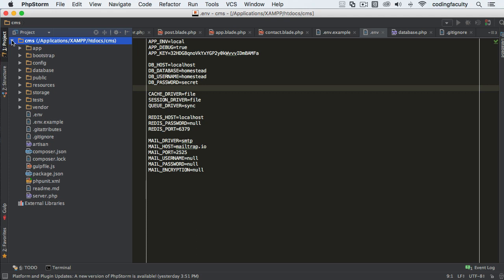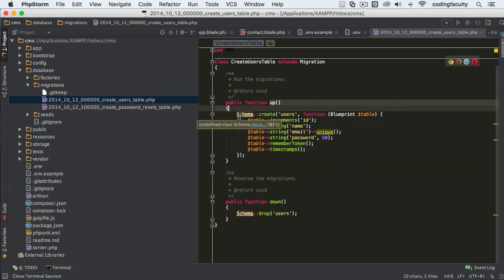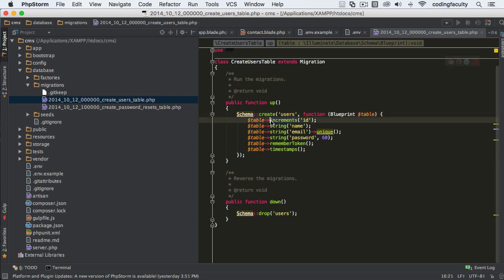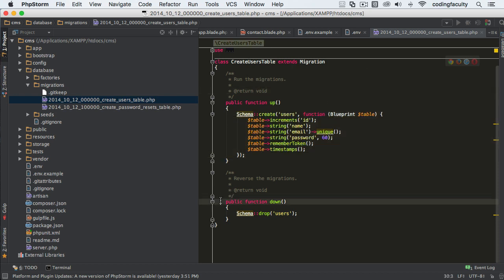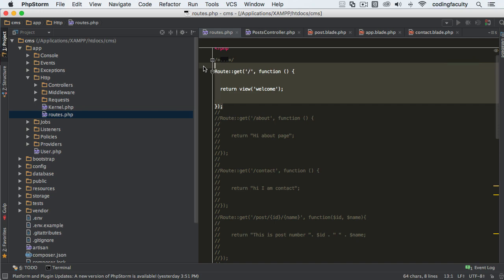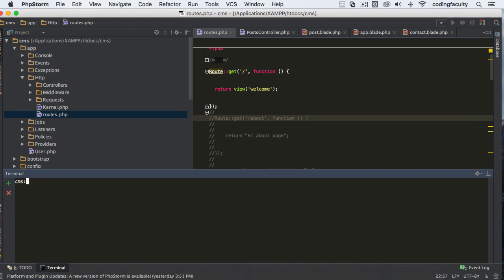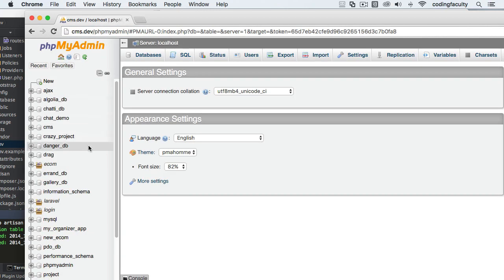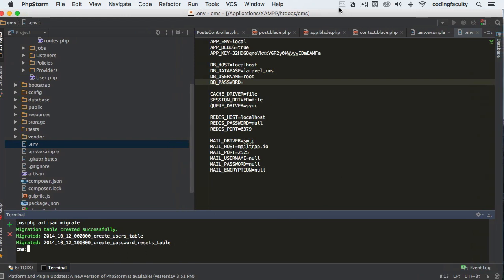database migrations in laravel 5.7 || laravel master || database migration part 3